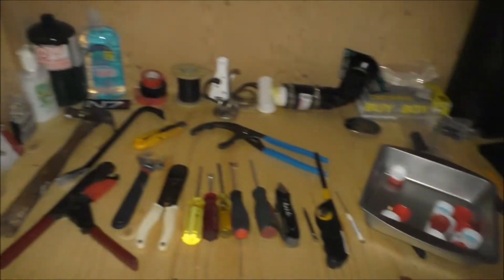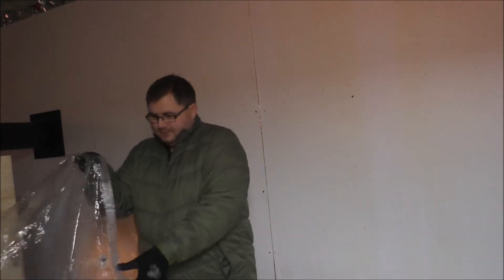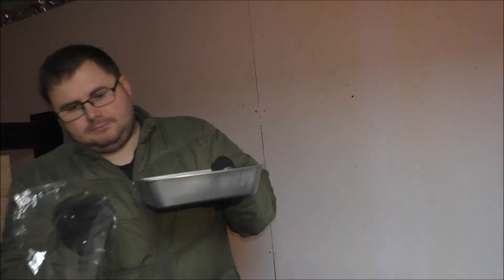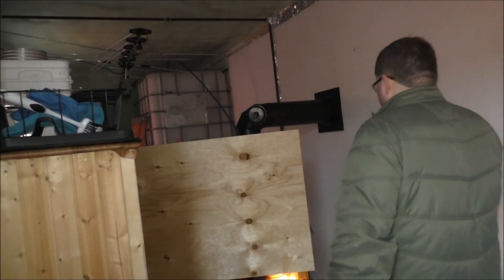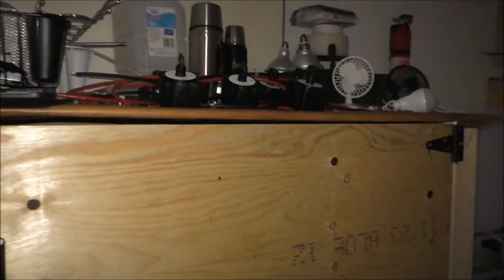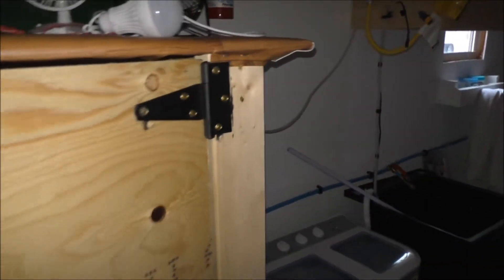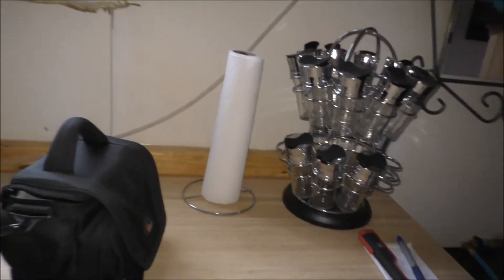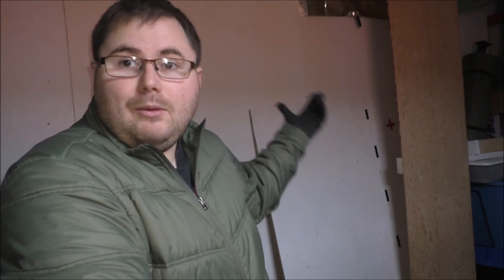the off grid tiny house Tool Time